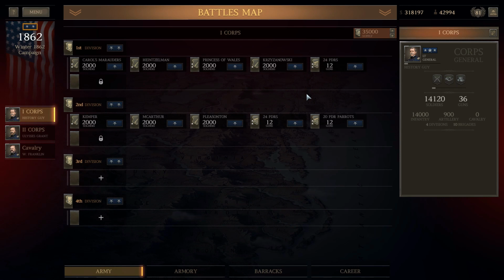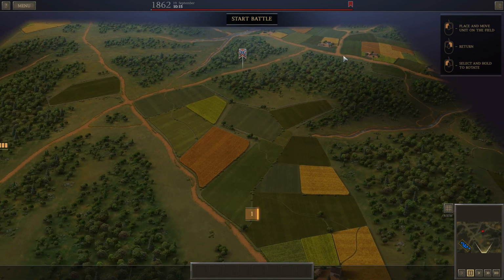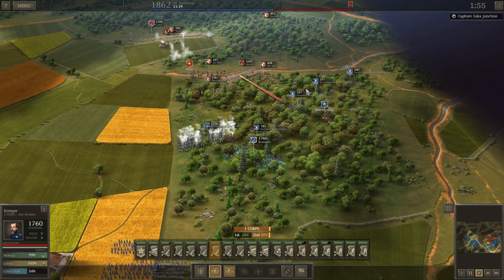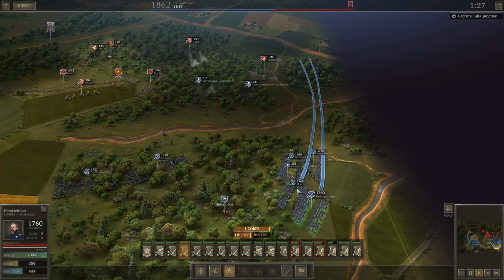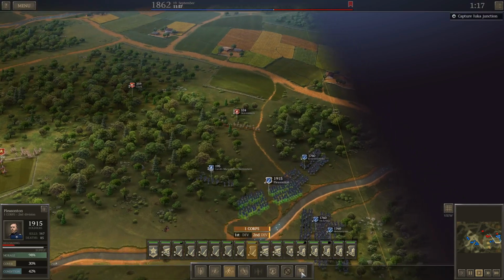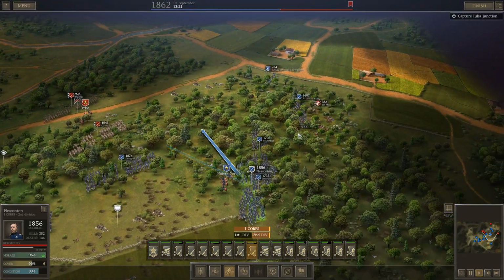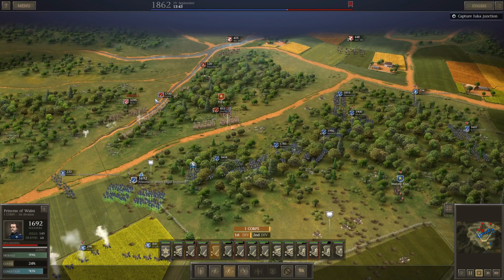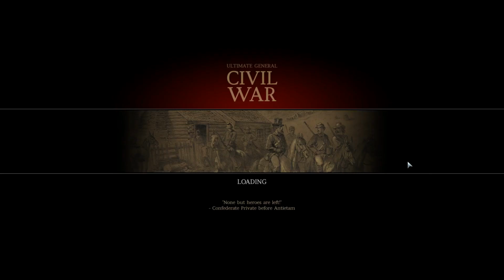IUKA - Ultimate General Civil War - Union Legendary Campaign - 19